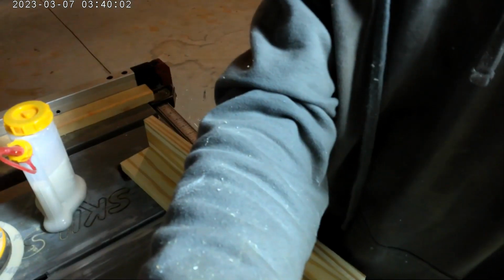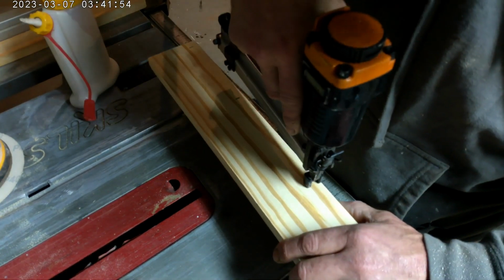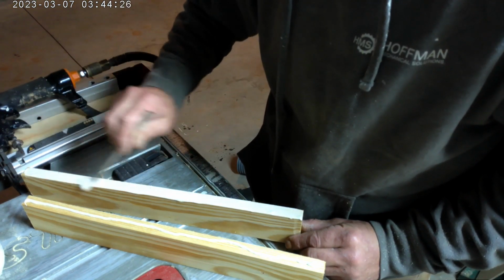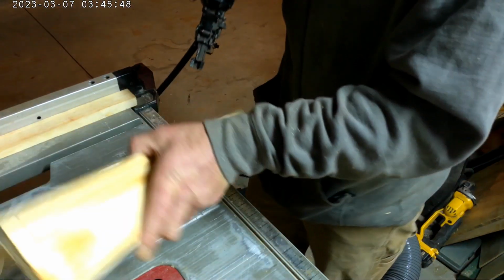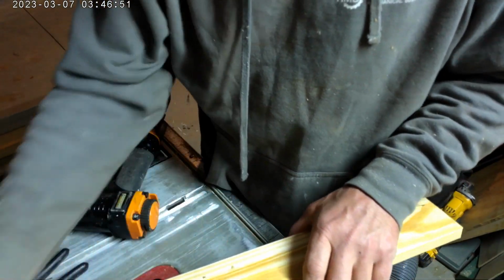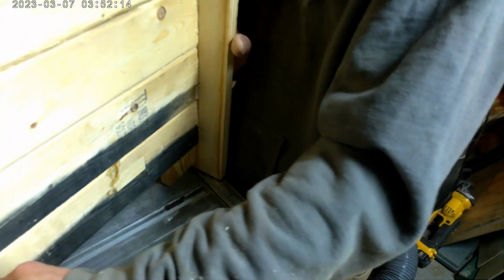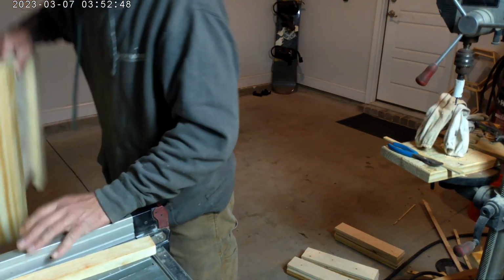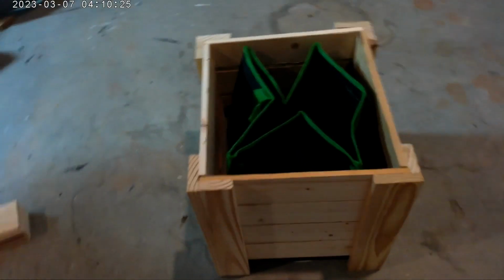PLANTER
I make a dumpster wood planter to try and sell